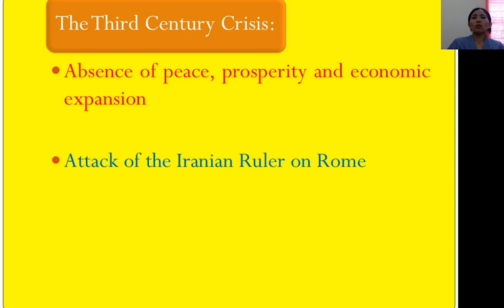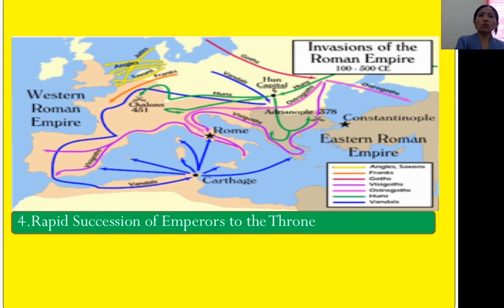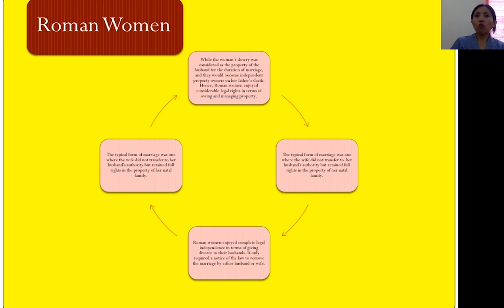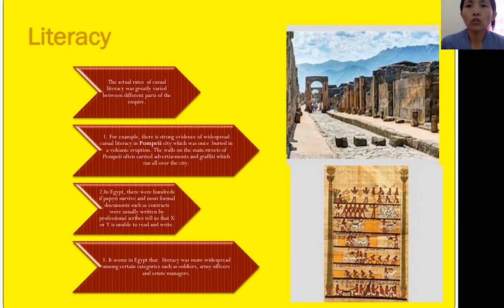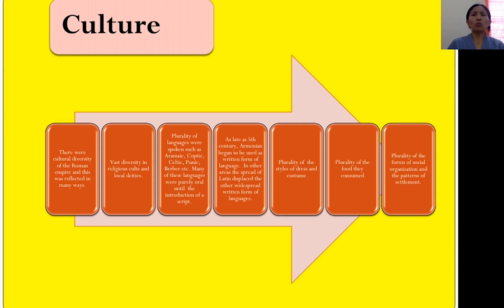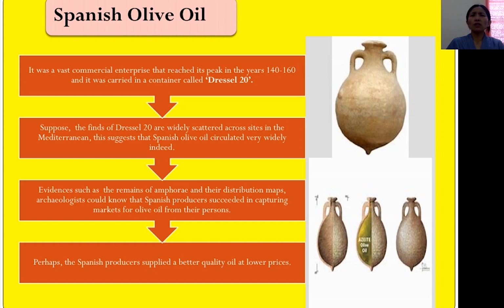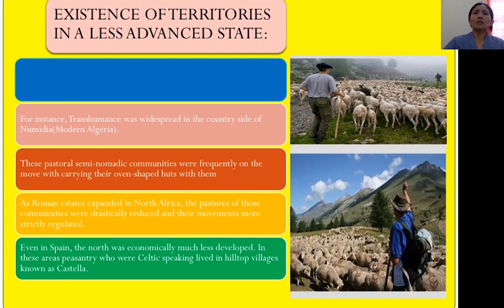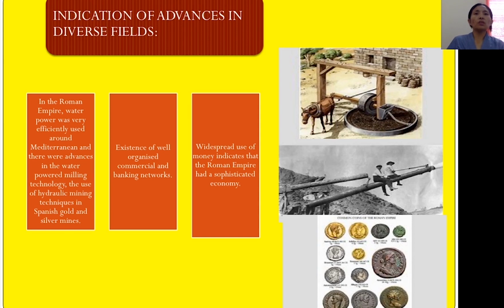Class 11 History Chapter 3 An Empire Across Three Continents Part 2